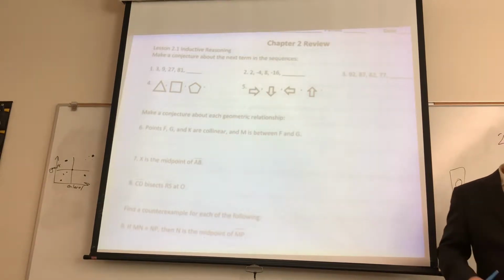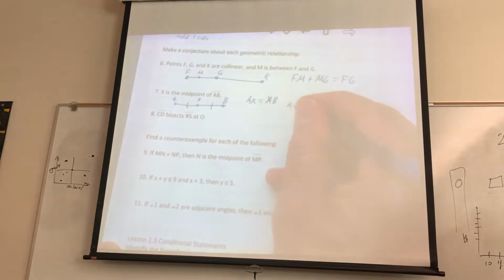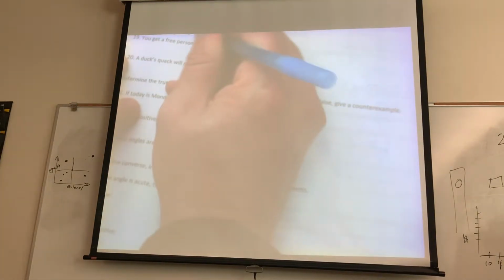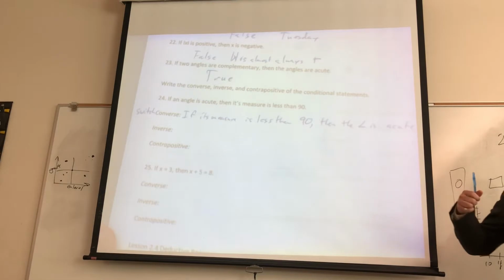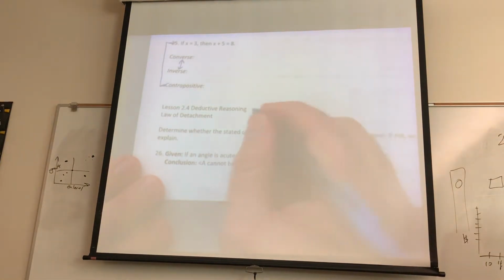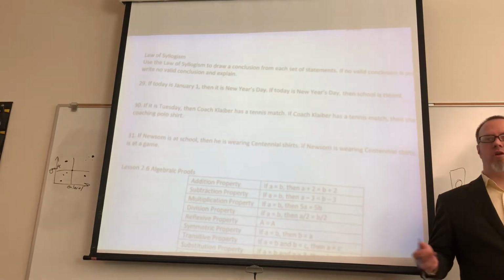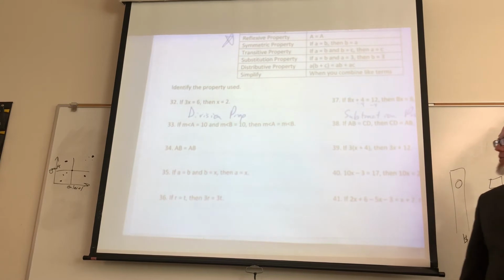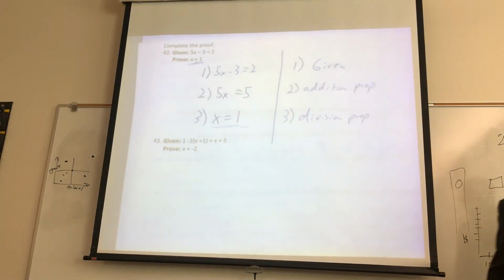Geometry Chapter 2 Test Review